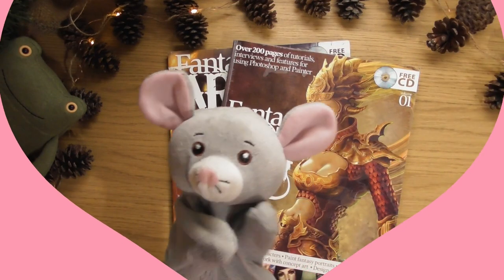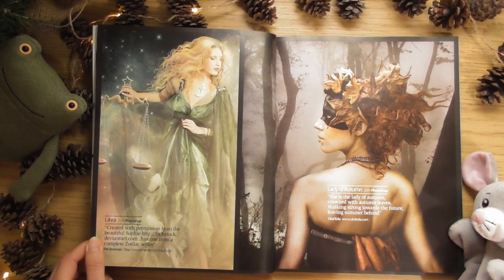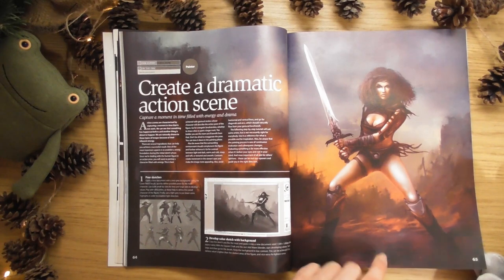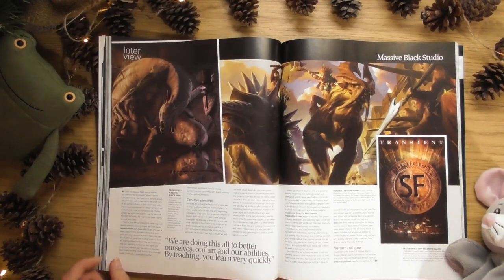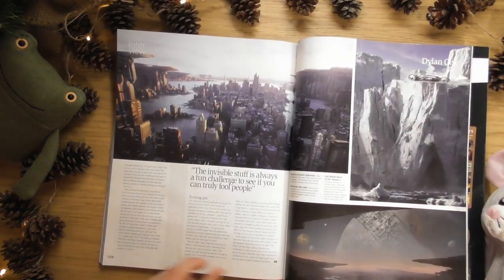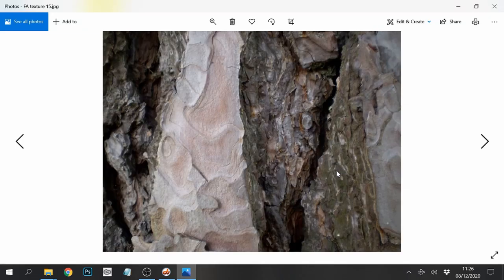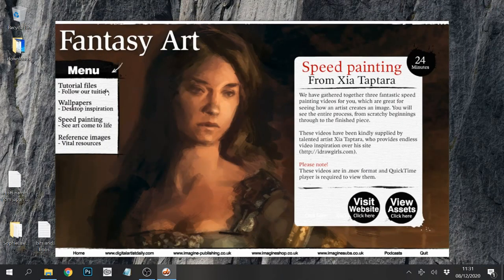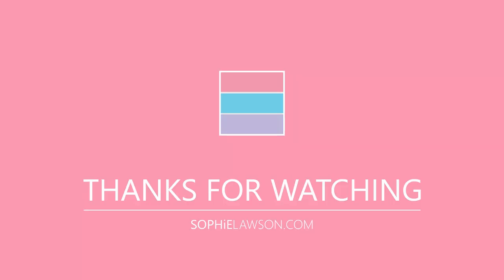Fantasy Art Volume One • An Imagine Publishing Art Magazine Click Look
Monty the Mouse helps out on this one, as we dive into Fantasy Art Volume One, which is an Art Magazine / Bookazine and CD combo :)

Really enjoyed this one, some of the stuff includes:

Creepy Cute Characters by Nicoletta Ceccoli,
Cover Art by Jeffrey M. De Guzman,
Detailed Art Tutorials,
Fantasy Characters, Environments, and Concept Art,
Character Sketches,
Beautiful Galleries,
and Monty likes the titties :)

If you have any comments about this Art Magazine, or CD, please plop them in the comments :)

• LINKS •
Imagine Publishing (In 2016 Imagine Publishing was acquired ImagineFX owners Future plc)

Fantasy Art Volume Two : *coming next week*